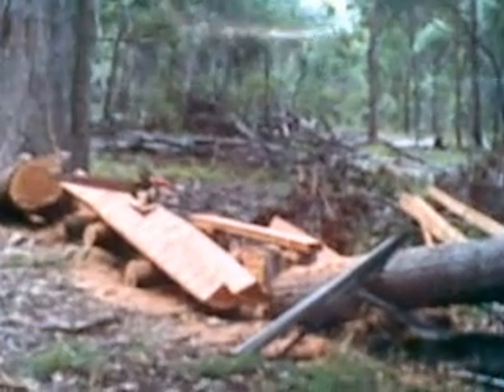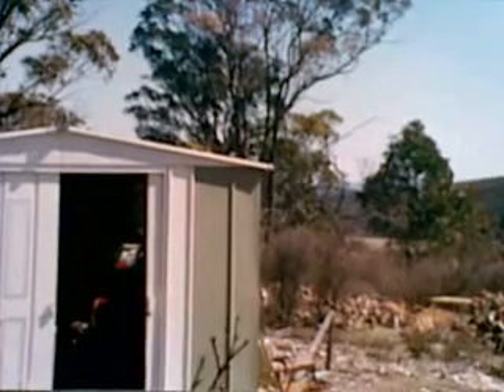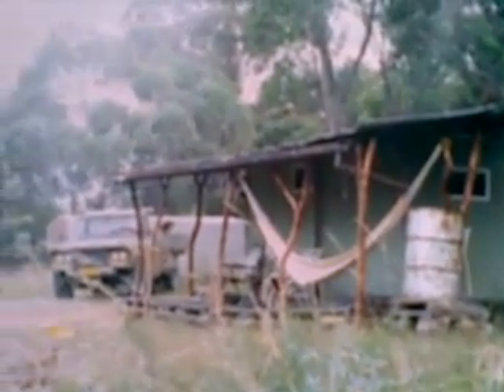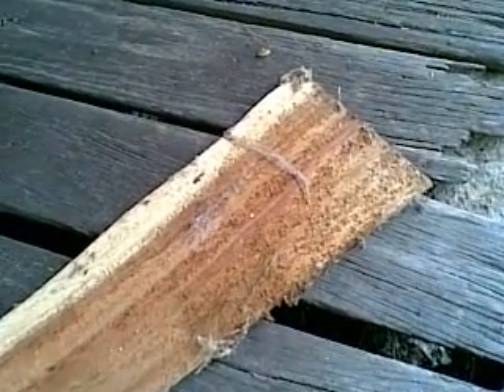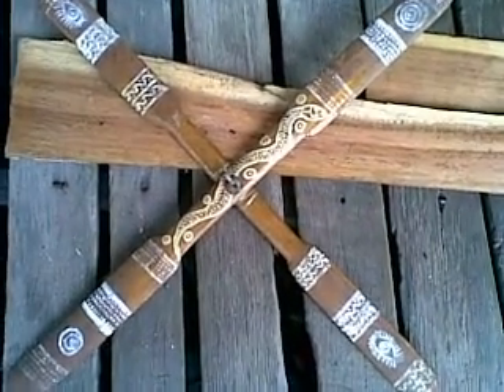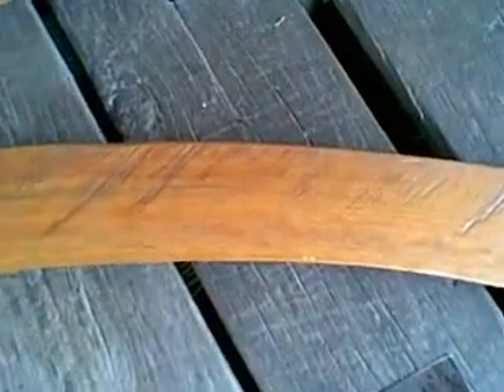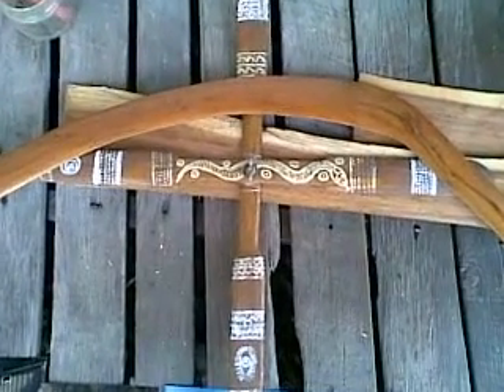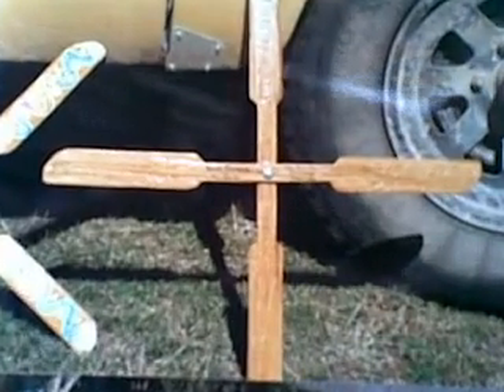Chainsaw-Milled Boomerangs, & Long Rectangular Prisms, From a Sawmilling Green Extremist.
Windfall-Salvage Milling, on the Forest Floor. Building-Timber from Bushfire Fuel-Hazard, or Quarter-Cut Hardwood Veneer thin enough to Mail, as a Postcard, and suitable for carving  into Hardwood Rotary-Winged Autorotating Free-Flight Sailplanes (Boomerangs).
   See also, in my "Aboriginal Technology" Playlist, the related 'Boomerang Aerophysics' & 'Secondary Functions Of The Boomerang-Carving Stone'...